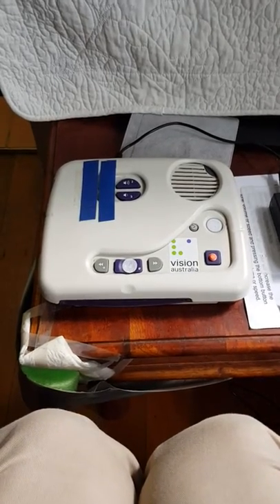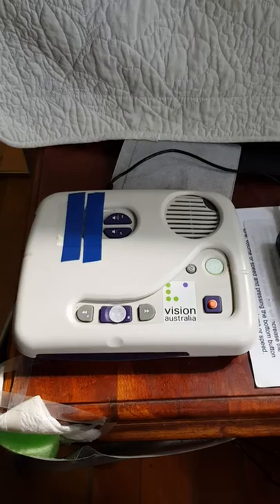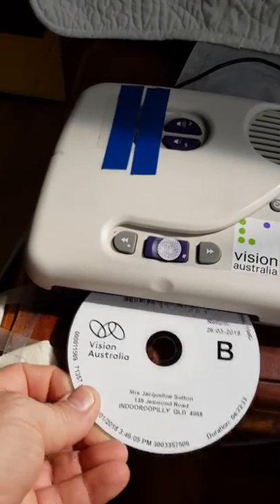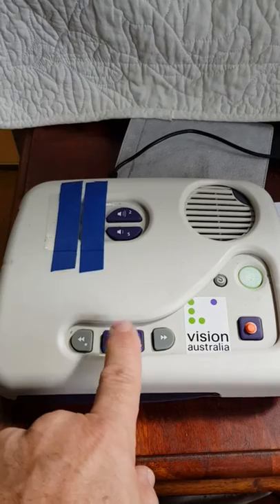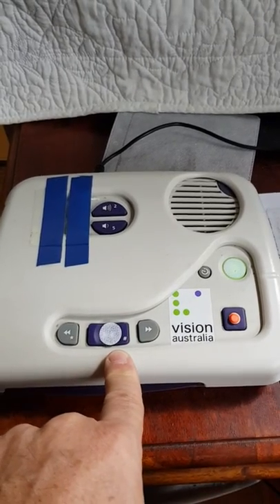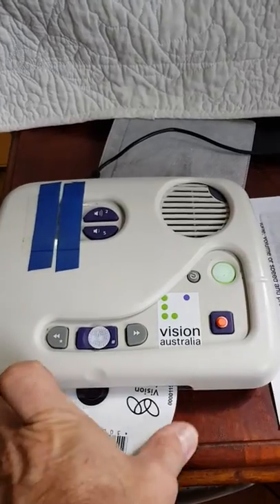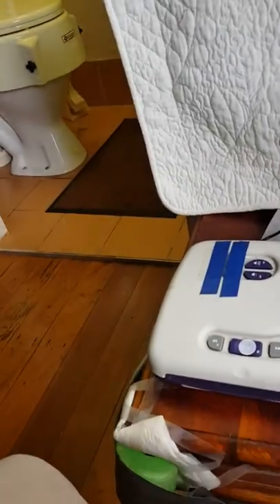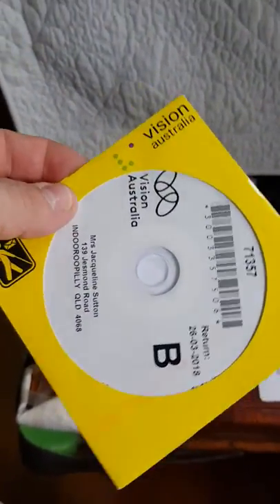Talking book player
The Plextalk Daisy Player has been largely superceded by smaller digital devices, but many remain in the field.  Here is a brief overview of the buttons.